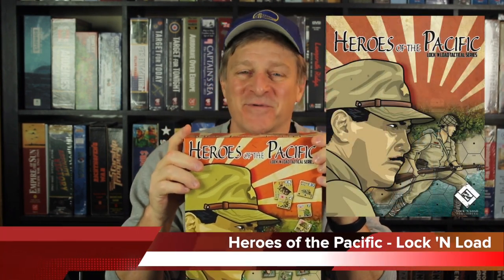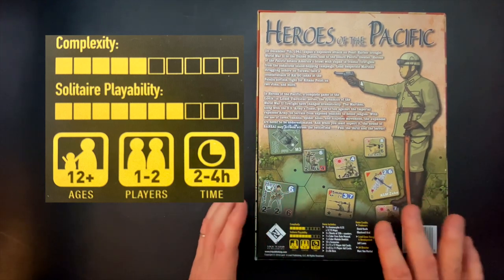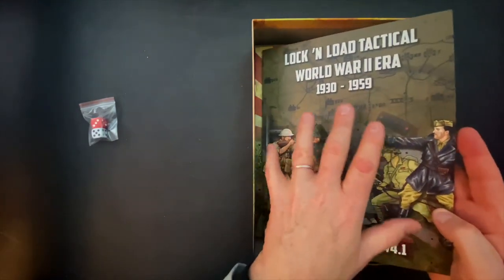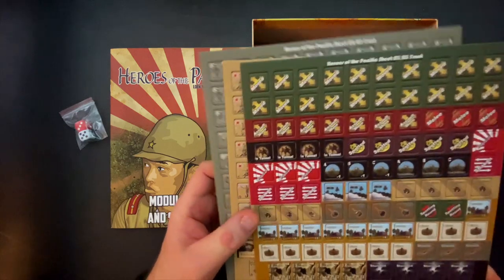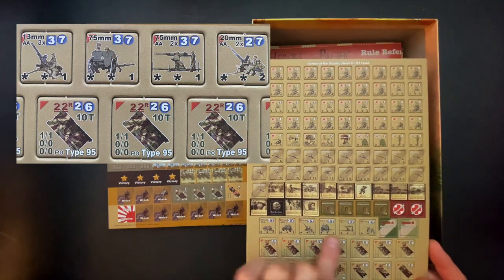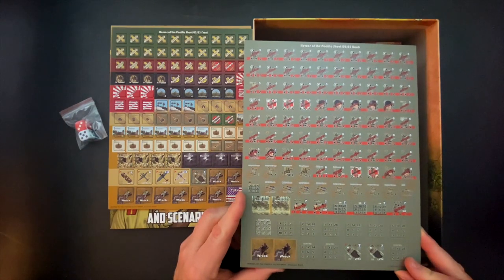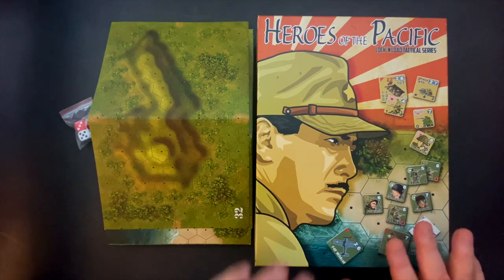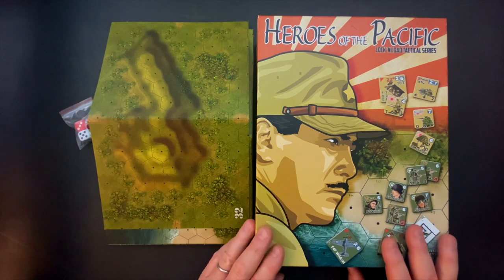Heroes of the Pacific | Wargame Unboxing | Lock 'N Load Tactical | WW2 Board Game LNLT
We unbox and give an overview of Heroes of the Pacific board game (wargame), a classic module for the Lock 'N Load Tactical System, designed by Devin Heinle. This module focuses on United States - Japan combat in the Pacific Theater during World War 2 (WW2).

The game is a review copy provided by Lock N Load Publishing.

World War 2 Tactical Game
WW2 Board Game
Lock 'N Load Publishing
LNLT
Advanced Squad Leader
Lock 'N Load Tactical System
Combat Commander
Heroes of the Pacific
Unboxing